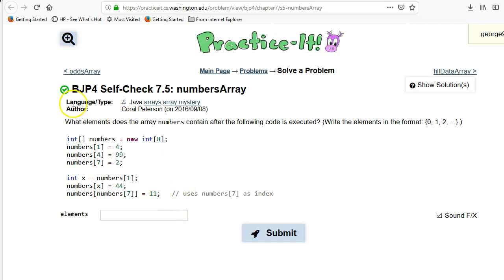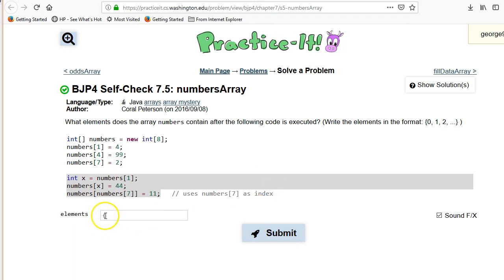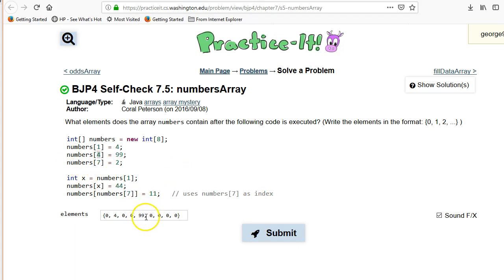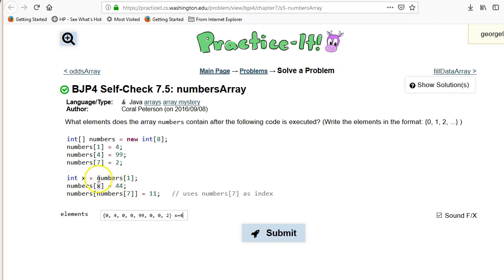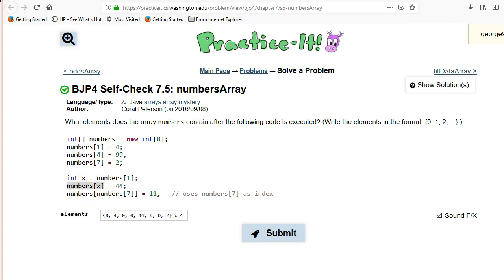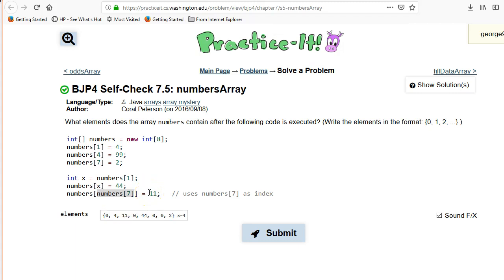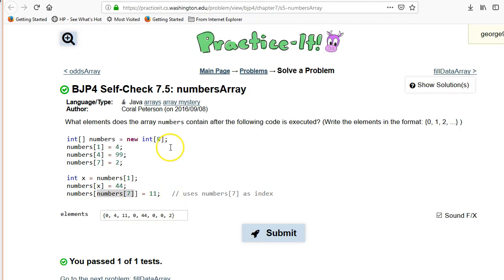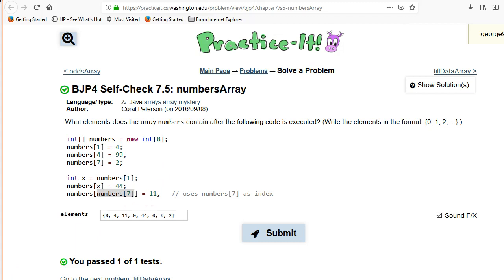Building Java Programs Chapter 7 Self-Check 7.5 numbersArray